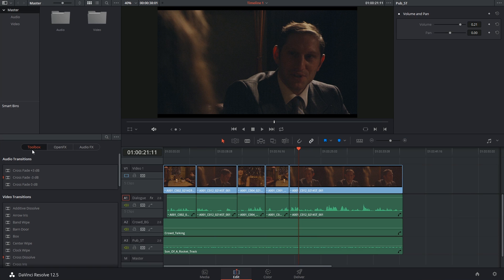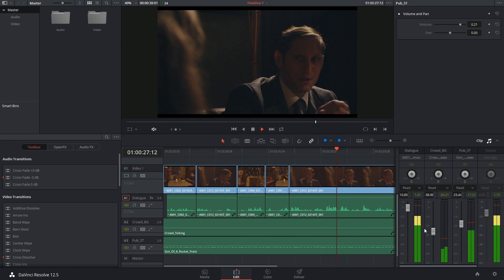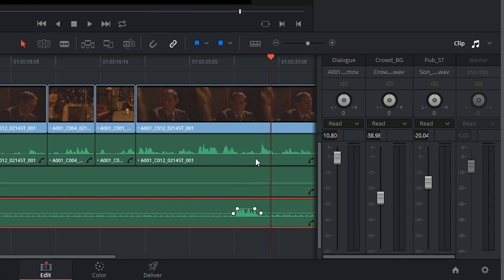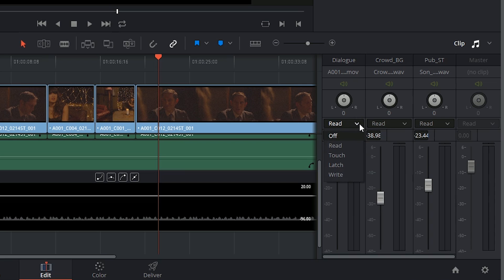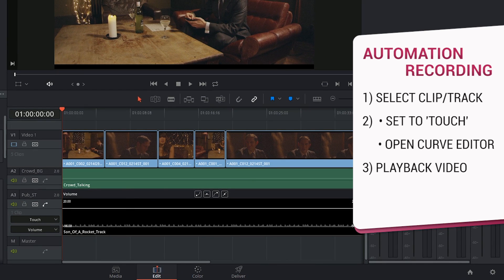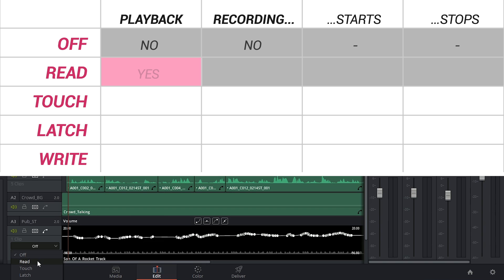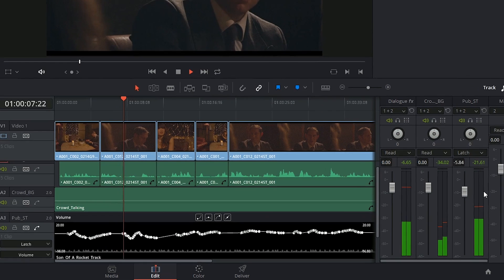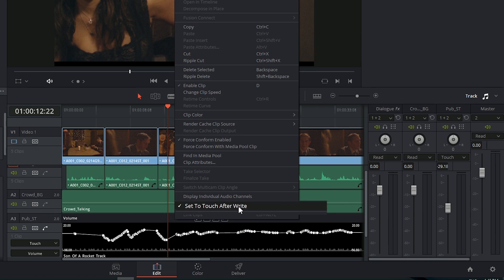DaVinci Resolve 12.5 - 27c Automation Recording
We previously looked at how vital it is to mix audio tracks in relation to one another. It's obvious that the dialogue has to be loud and clear compared to the atmos and sountrack, but what about when there is a lull in the conversation? A standard practice is to lift the other tracks up to keep a consistent audio output. This can get time-consuming if done manually, which is why the automation recording function is so helpful.

00:15 - project description
01:03 - manual demonstration of sound fluctuation
01:41 - automation controls
Automation recording workflow:
02:32 - 1) pick clip/track
02:36 - 2a) choose automation mode ('Touch')
02:44 - 2b) open curve editor on timeline
02:47 - 3) playback video
02:50 - 4) adjust volume/pan as video plays
02:53 - demonstration
03:19 - automation modes